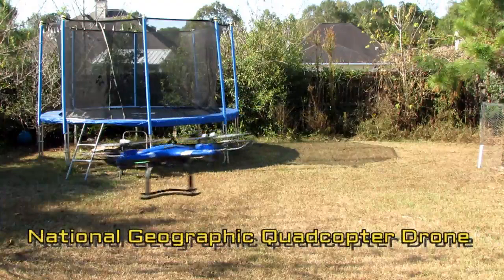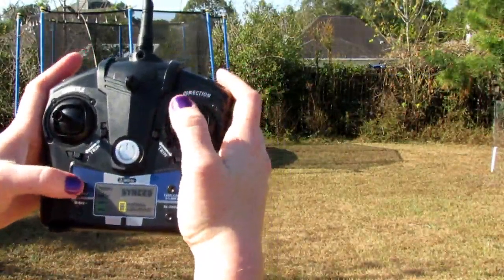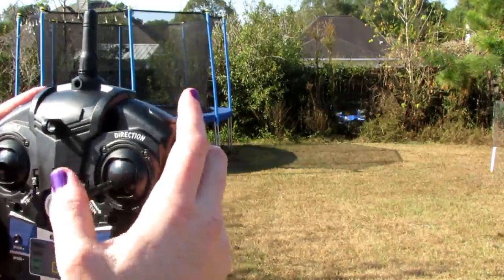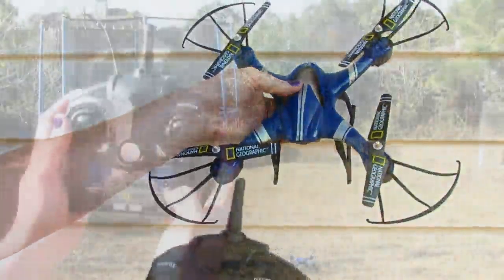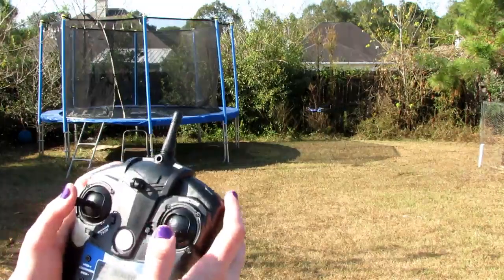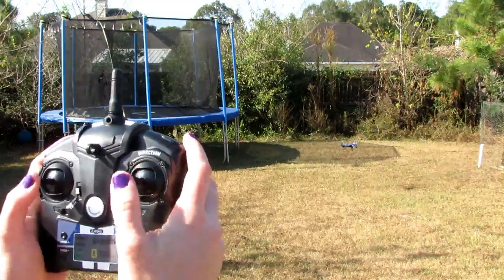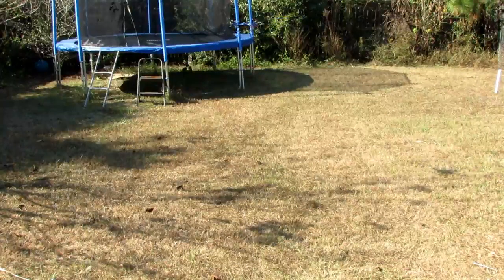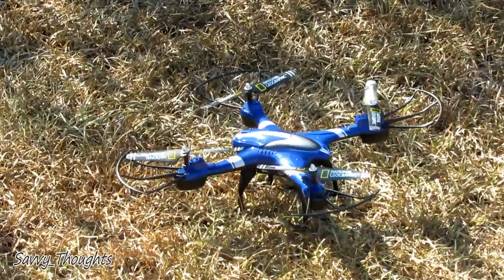National Geographic Quadcopter Drone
Get Ready to Take Flight and Reach New Heights!

Drones are a great way to have fun and teach kids about flight. And while they’re always excited to try the latest technologies, most drones operate on sophisticated controller systems that are too complex for young or novice pilots.

Fun, fast and easy to use, the Quadcopter Drone from National Geographic is great for kids and for kids at heart! Featuring 1-button controls, our innovative remote allows you to take-off, land, return to pilot, and perform 360-degree flips with one simple push.

For beginners, the automatic orientation makes a much easier learning experience: The drone simply responds to controls as though it’s facing the same way as the pilot. (“Turn left” always means “turn to the pilot’s left”). The automatic stabilizers keep wobbly flight to a minimum and one-button landings and take-offs mean fewer crashes. Plus, with one button flips your child will be performing tricks instantly. With this drone, you’ll fly like a pro in a matter of minutes!

Powered by a rechargeable LiPo battery, the Quadcopter flies for up to 10 minutes – 30% longer than most other drones! With a control range of a whopping 400,’ an altitude hold function and a 6-axis stabilization system, you can safely fly and race both indoors and out. FAA registration is NOT required for users in the USA!

National Geographic is the name parents trust! We paired cutting edge technology with durable design to bring you a drone that’s kid-friendly and reliable. Your order includes everything you need for all-day fun like a USB charging cable and 4 spare propeller blades.